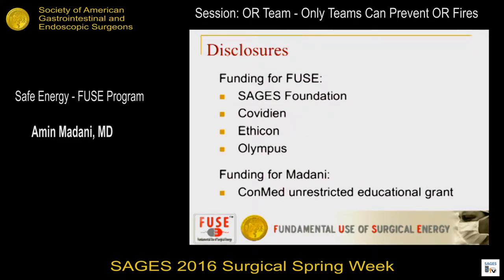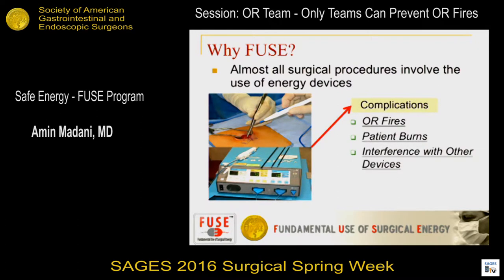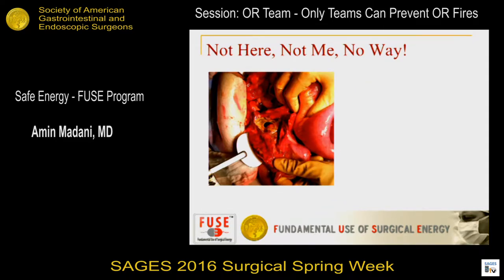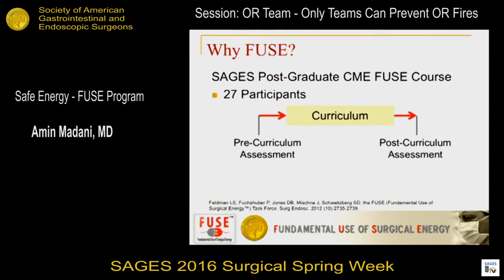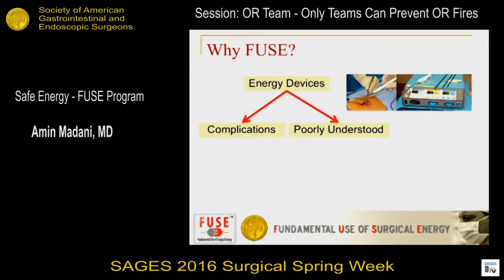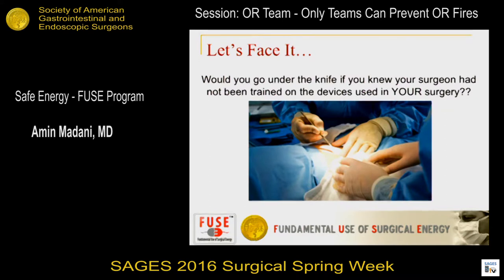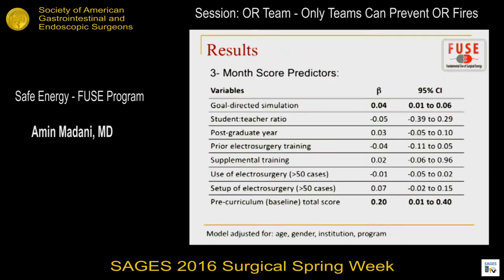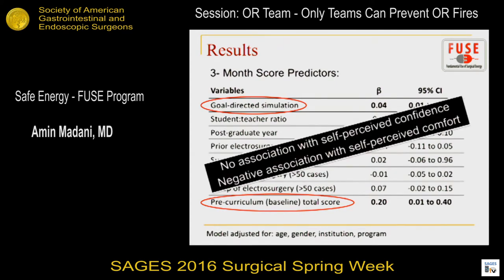FUSE - Closing a gap in surgical education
Presented by Amin Madani at the "Session: OR Team - Only Teams Can Prevent OR Fires" at the SAGES 2016 Annual Meeting. March 19, 2016